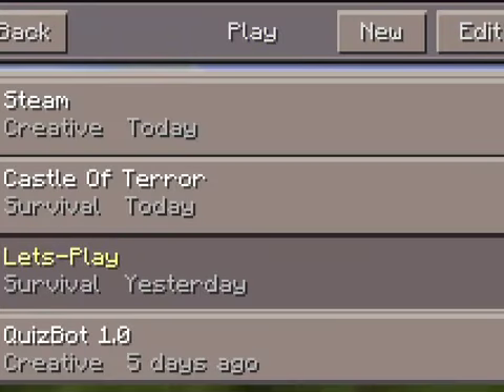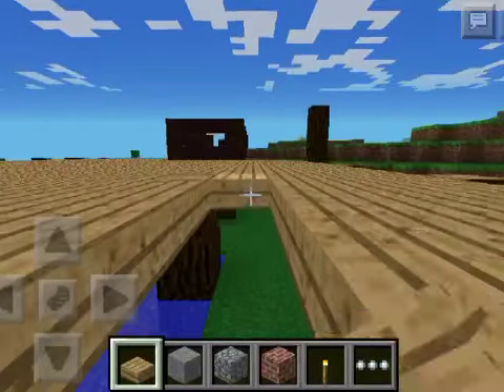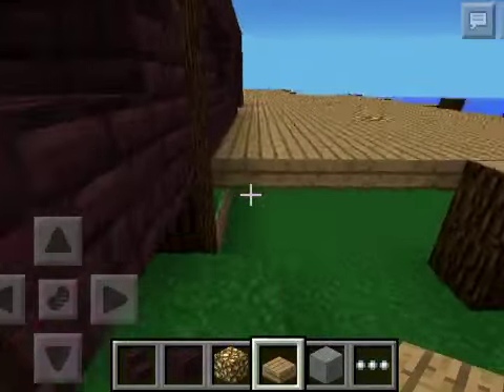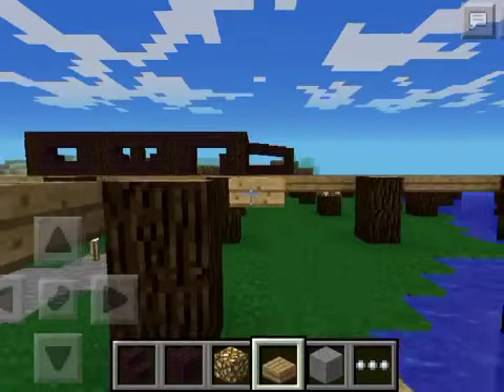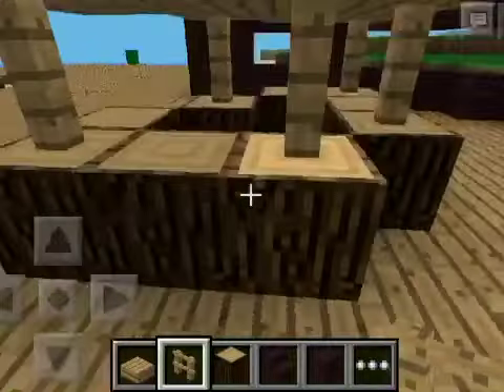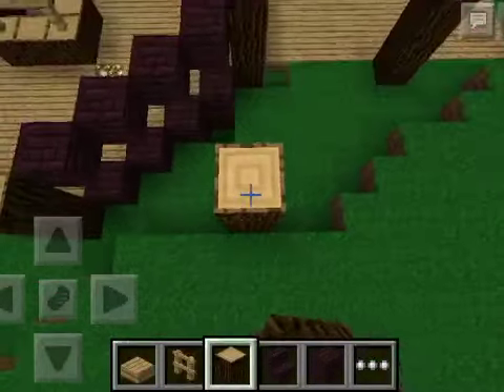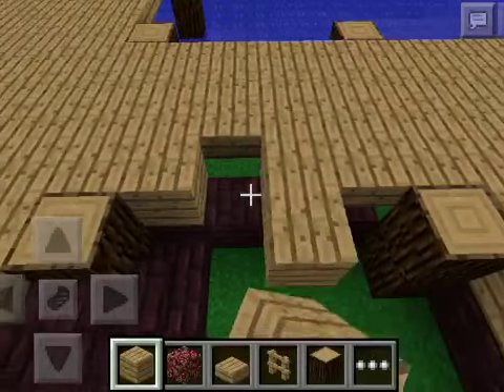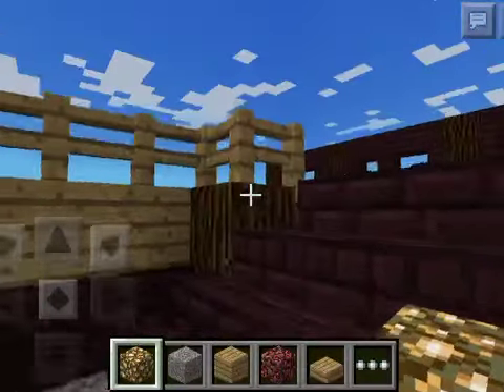Map Progress: Port _________ (Leave name ideas in comments)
This is just a background project I have set for myself, Ghosts will be priority.
I do not have a name for the port yet, if you wish, leave ideas in comments below.

Congrats to DeadlyBlueFlame! Your idea "Wood" will be the theme of Ghosts 3!